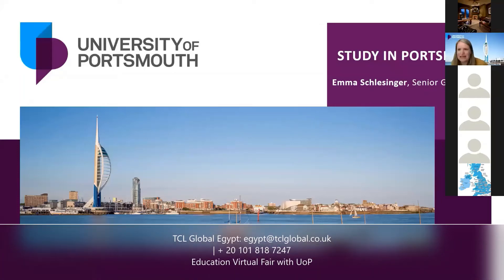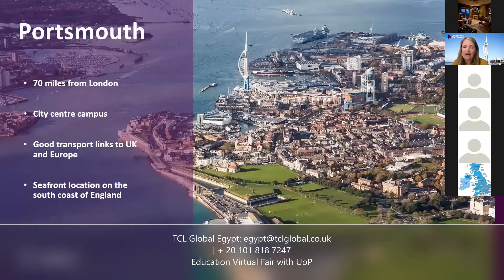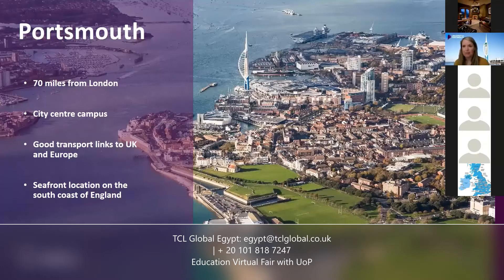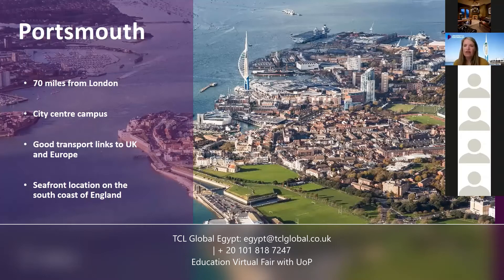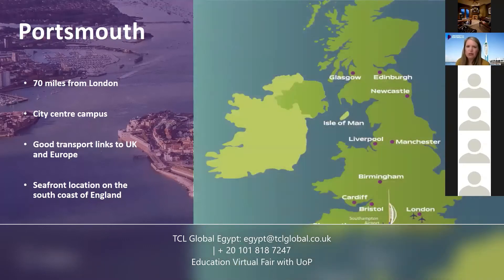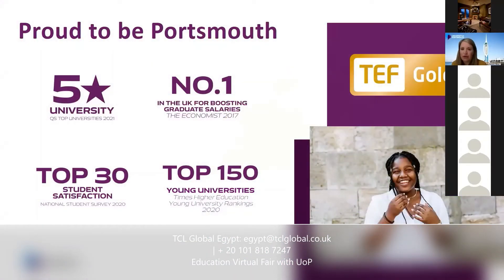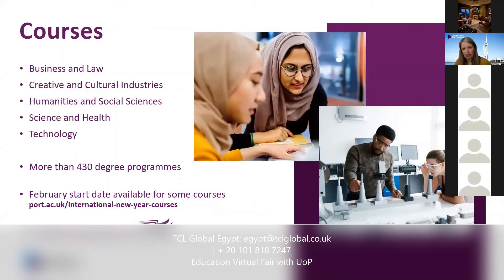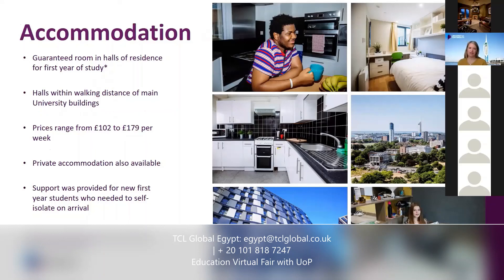TCL Egypt Education Fair - Ep 2 - UoP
TCL Global Egypt:
Education Virtual Fair with:
London south bank University
University of Portsmouth
Cardiff Met University